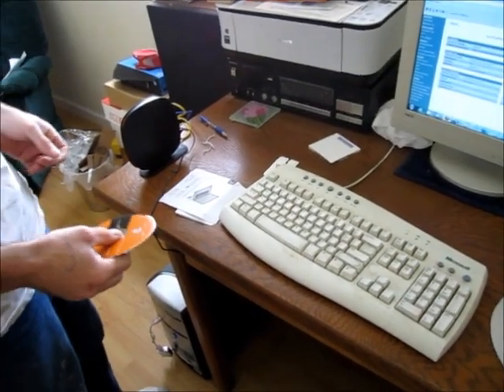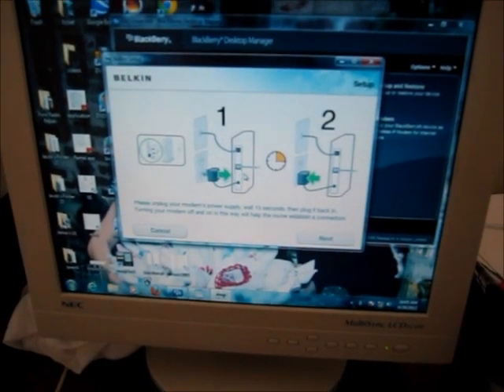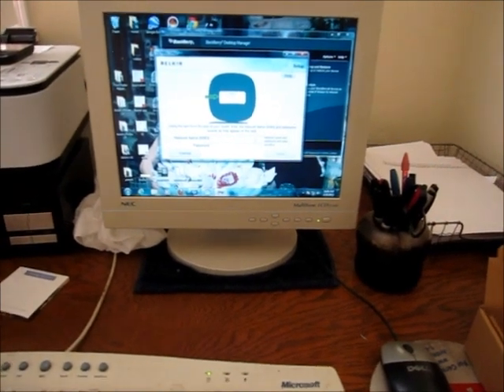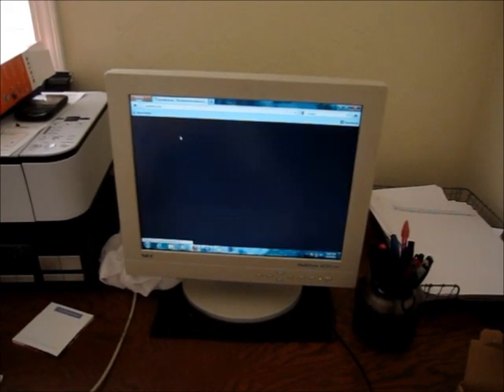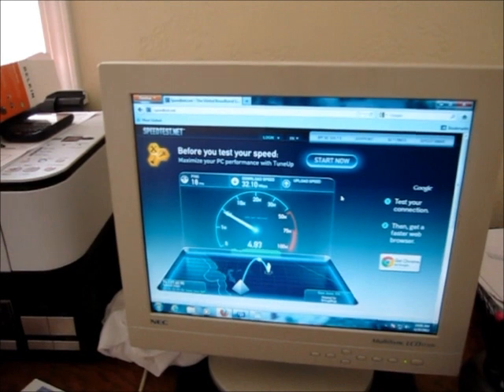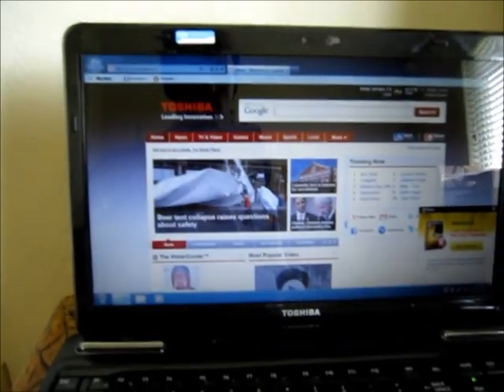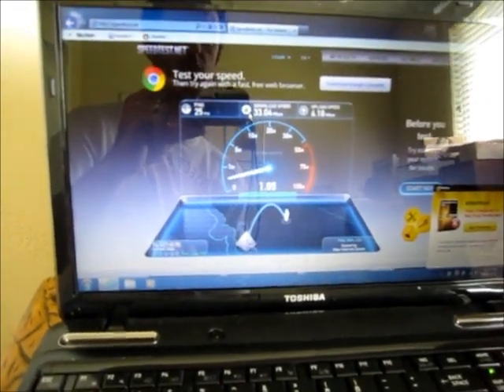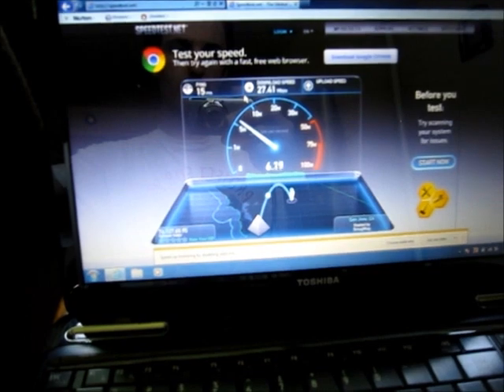Belkin N150 Wireless Router Review Speed Test & Range Test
Unboxing and testing the Belkin N150 Wifi Router. Range and speed test at 10 feet, 50 feet and outside at 75 feet. MSRP $29.99 at Staples. Kind of chintzy but seems to work fine for a budget wireless N networking device.